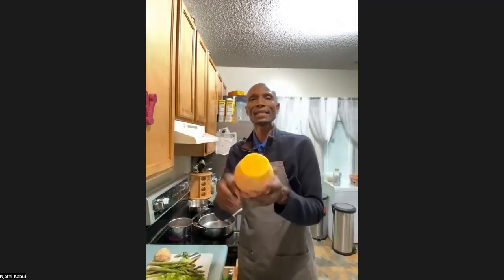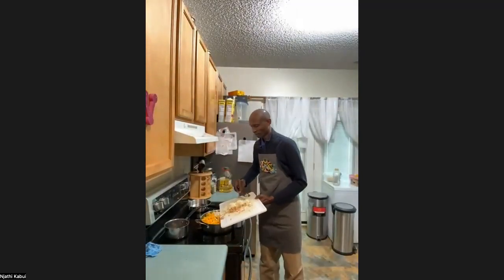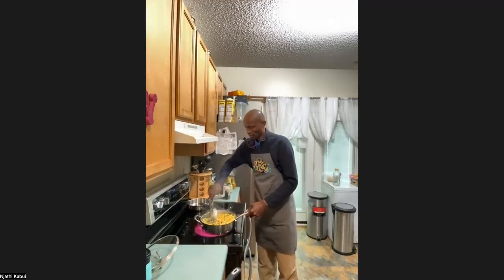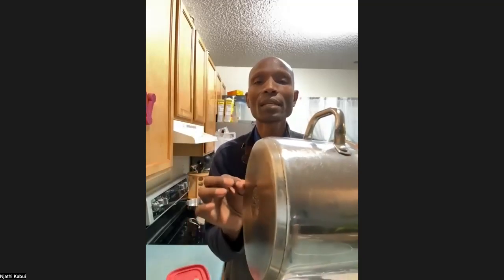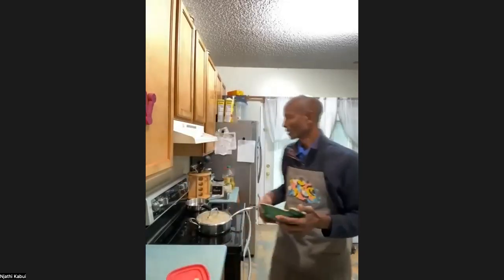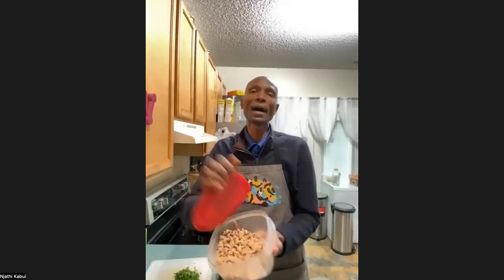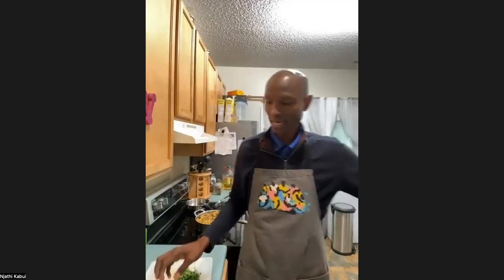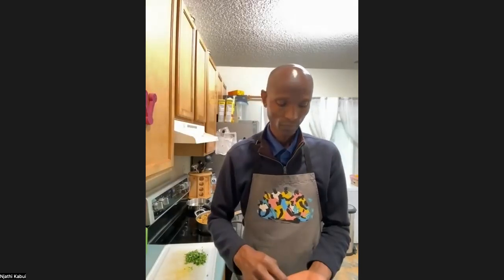KFC Cooking Practicals April 12, 2023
There was guava involved